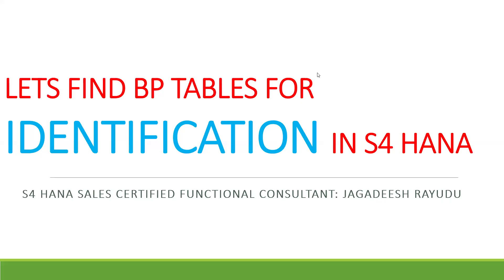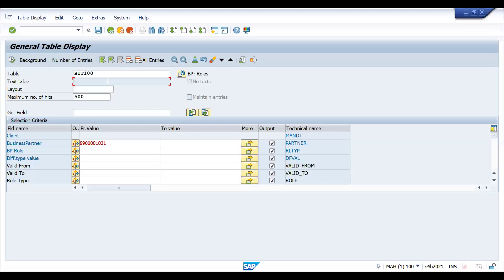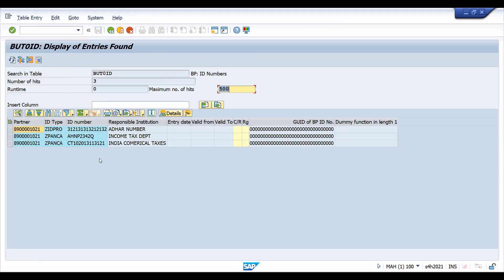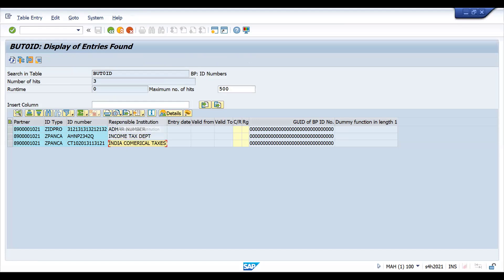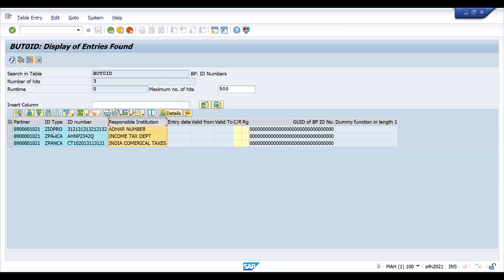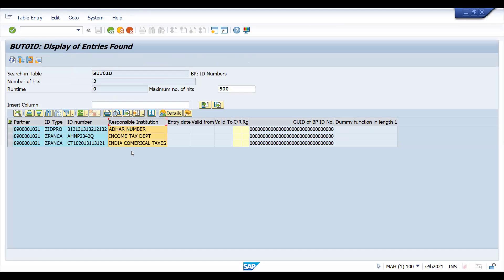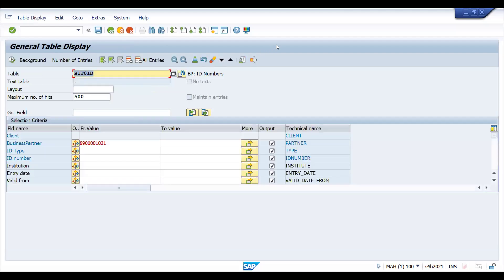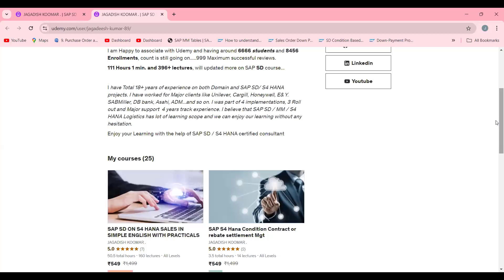LETS FIND BP TABLES FOR IDENTIFICATION IN S4 HANA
S4 HANA SD COURSE

Best book for sap sd: